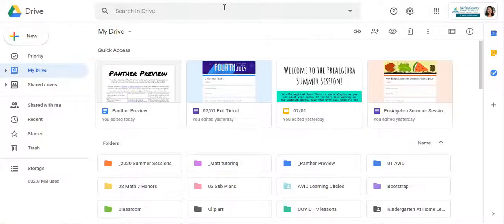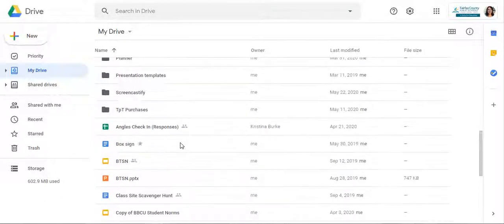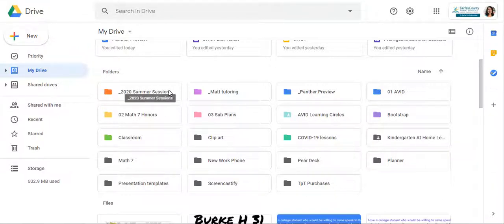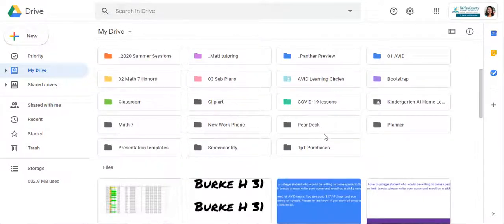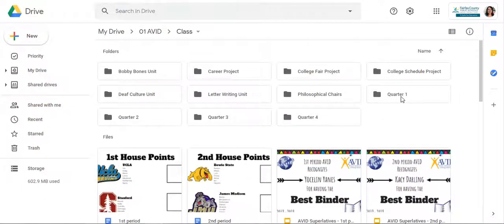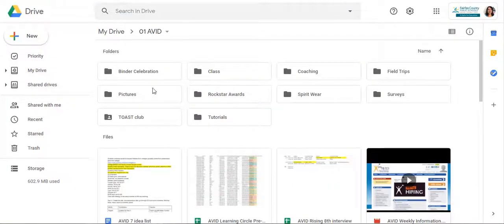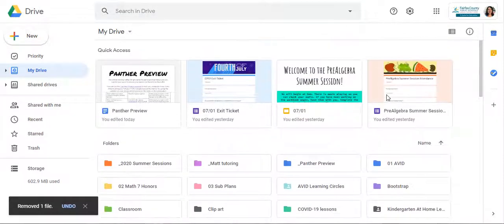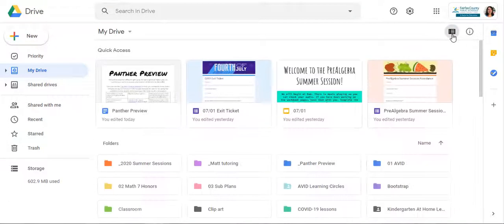Google Drive Organization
Learn how to be set up for success with your Google Drive Organization as you enter middle school.